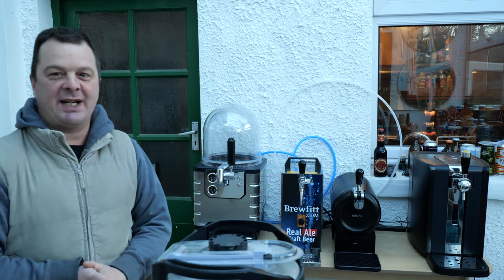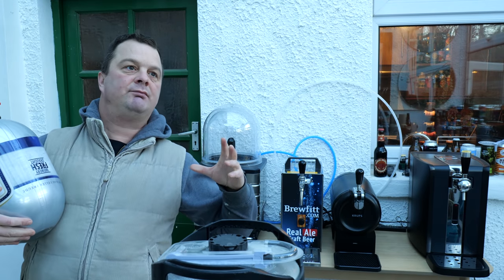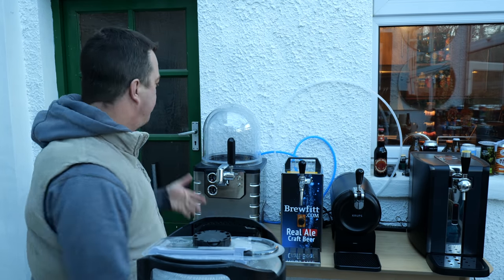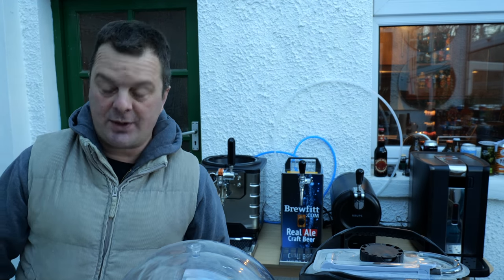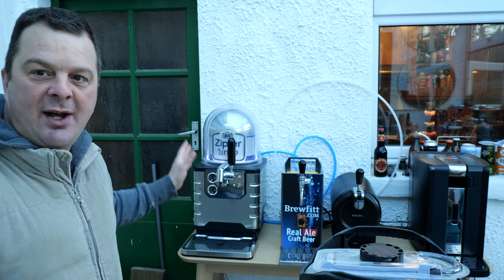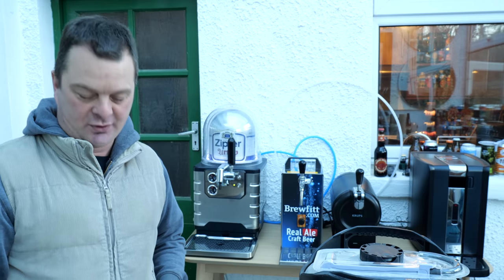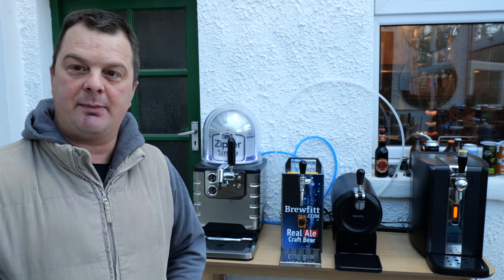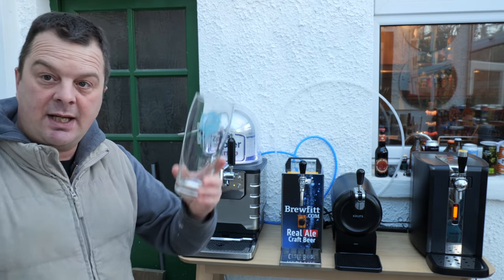Heineken Blade Beer Vs Philips Perfect Draft | Which Beer Machine Is Right For You?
Recorded In 4K Ultra HD Real Ale Craft Beer Reviews Heineken Blade Beer Vs Philips Perfect Draft | Which Beer Machine Is Right For You?